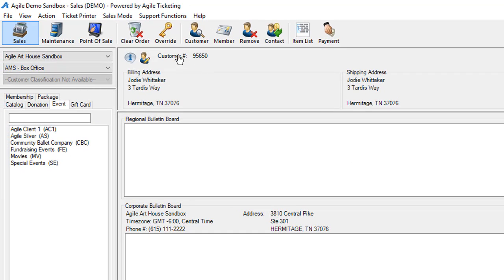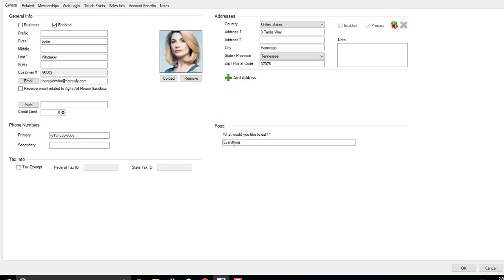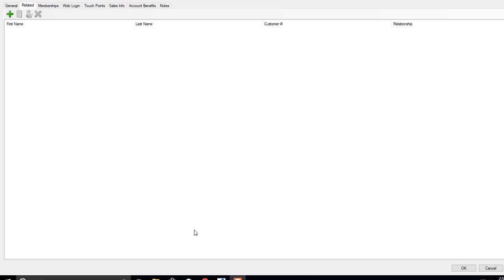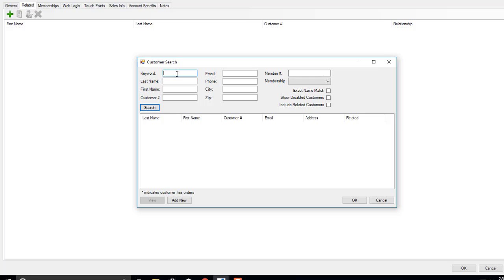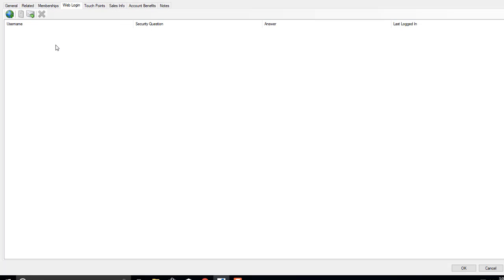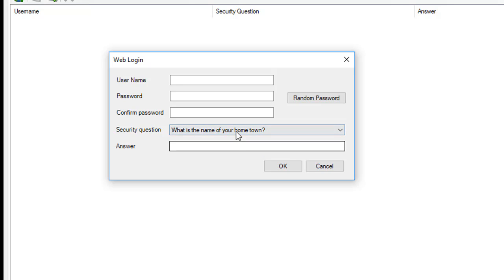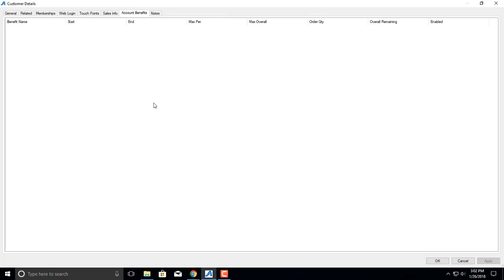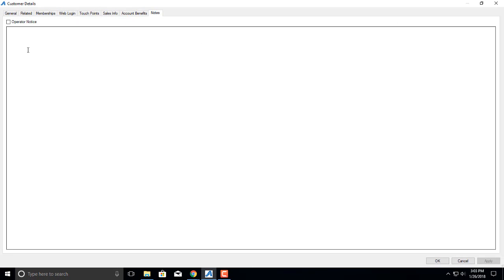Editing Customer Information in AMS